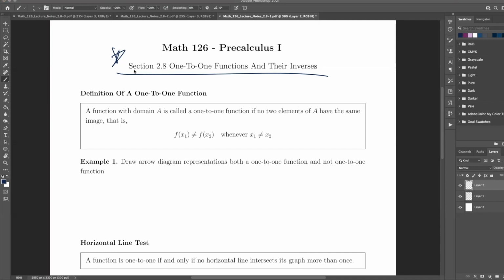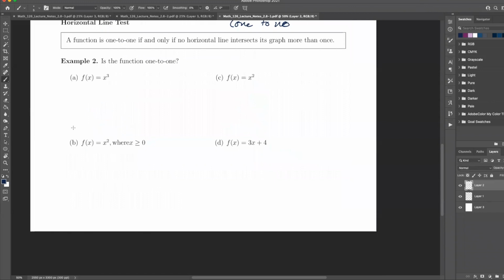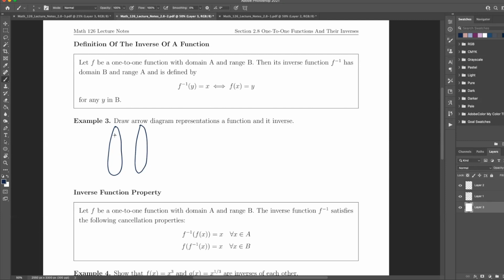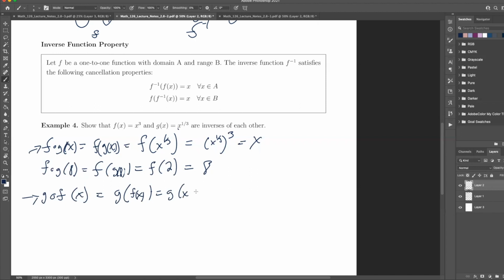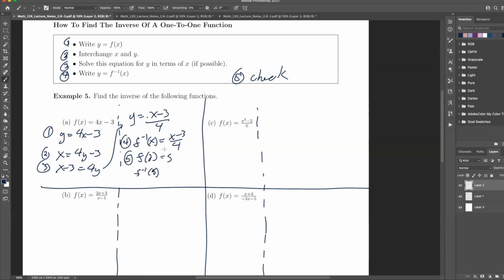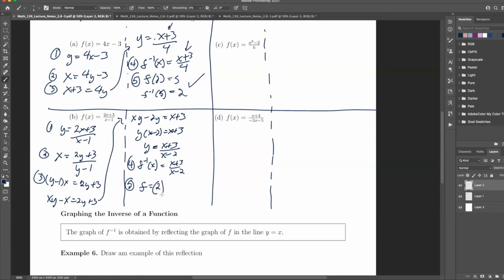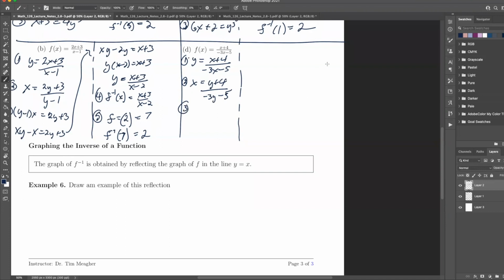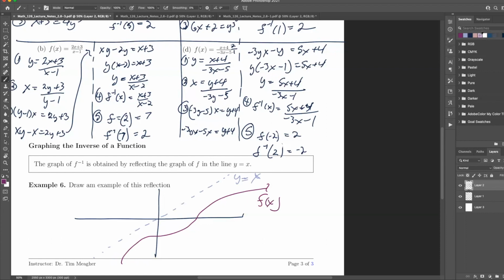Math 126 Summer 2021 Section 2.8